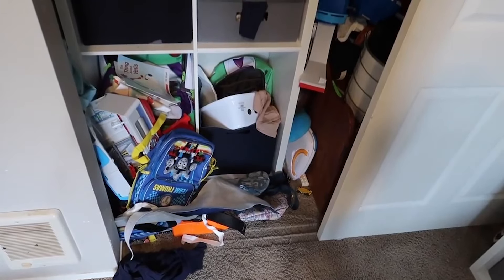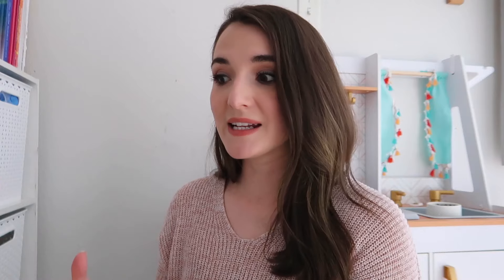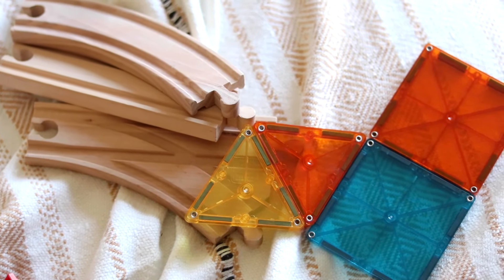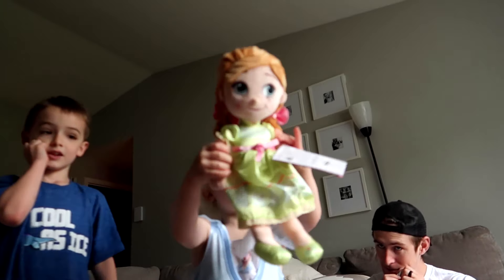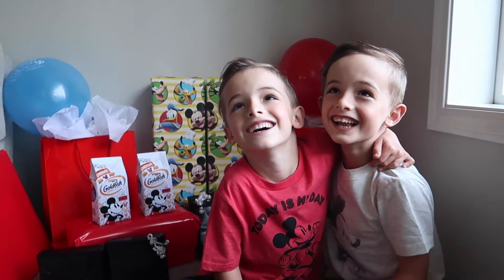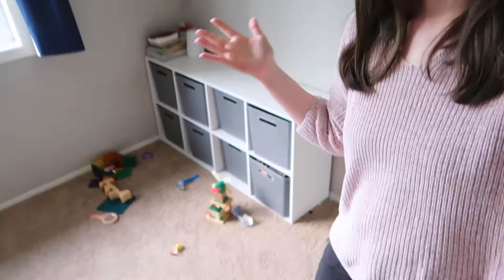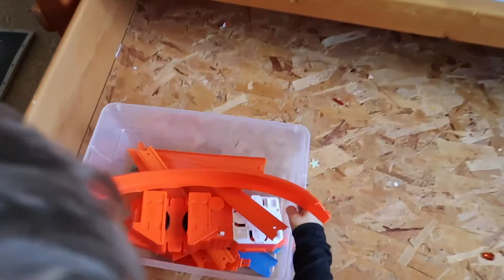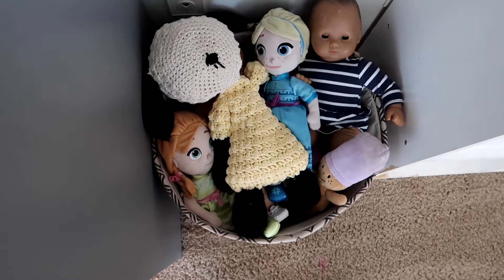HOW TO FIX TOY CLUTTER (and help your kids play better!) Minimalist Tips for Tidy Toys + Play Rooms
Today I'm sharing with you a video all about decluttering and simplifying your kid's toys! I've got 7 great tips to help guide your decluttering process and share with you my personal experience with keeping my 3 kids' toy collections tidy and simple!